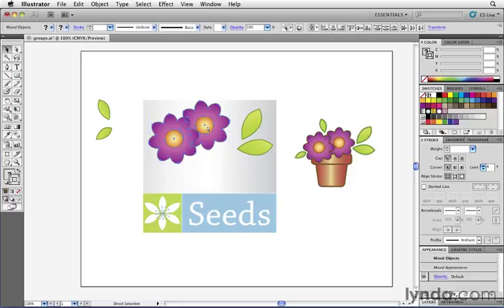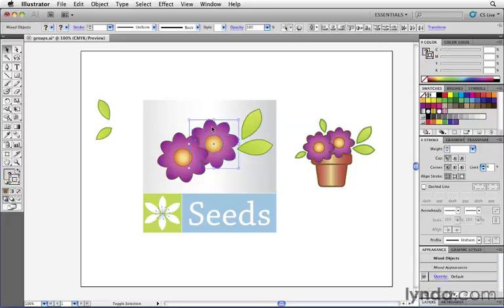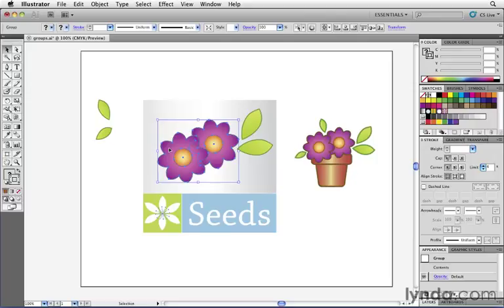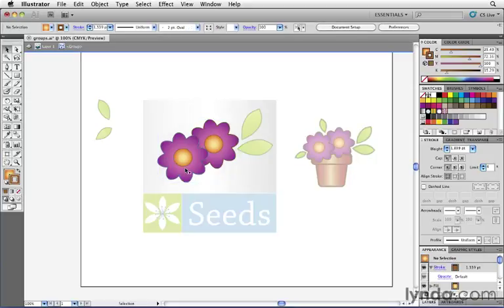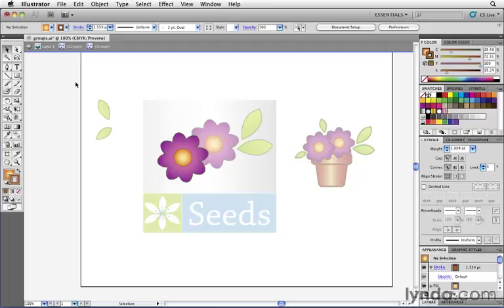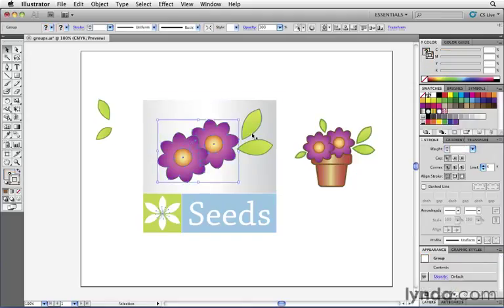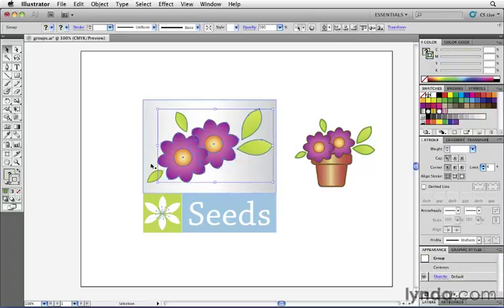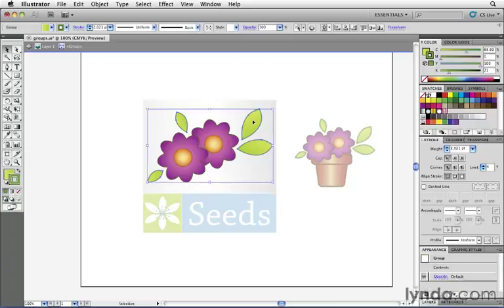58710 12 01 SC11 groups